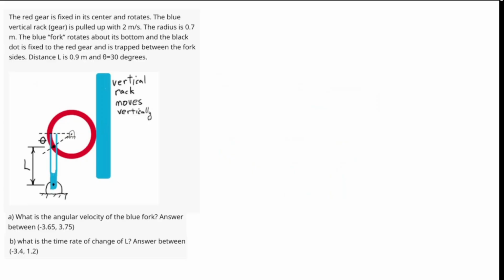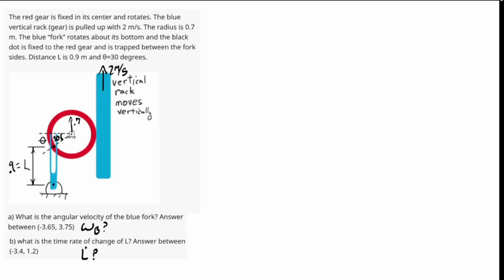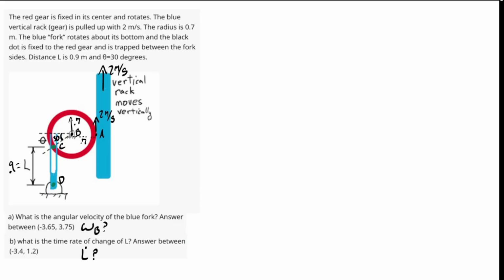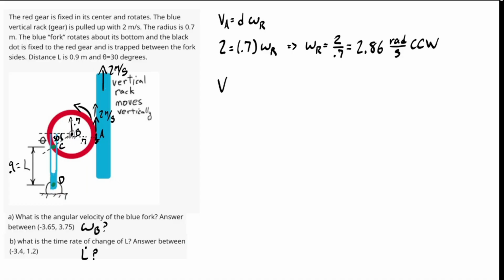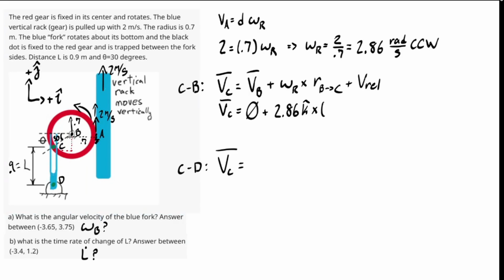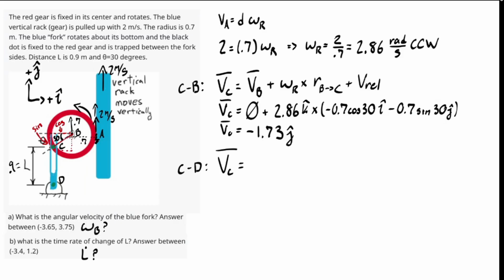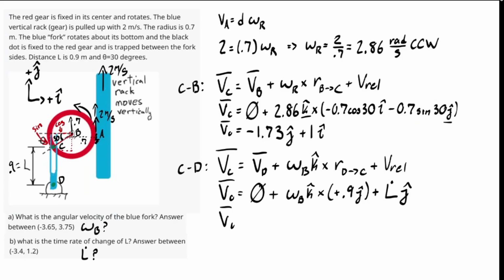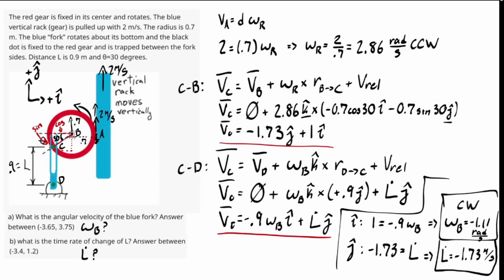Special Points - Temporary Contact